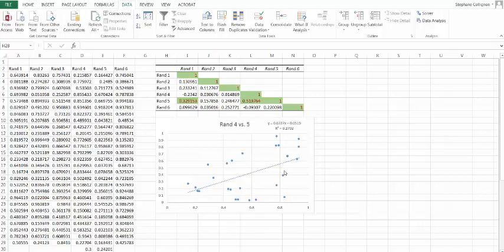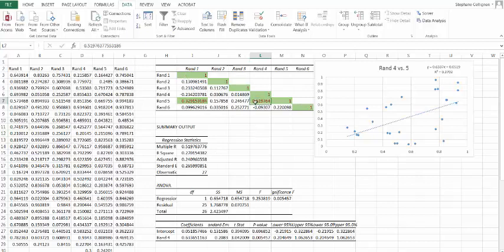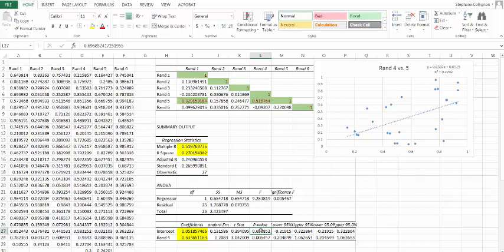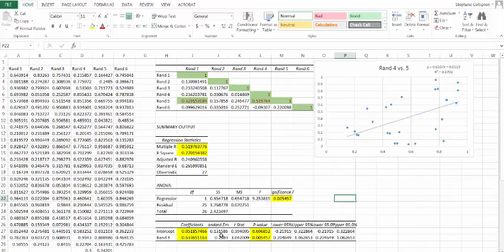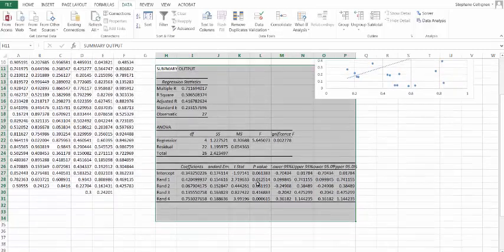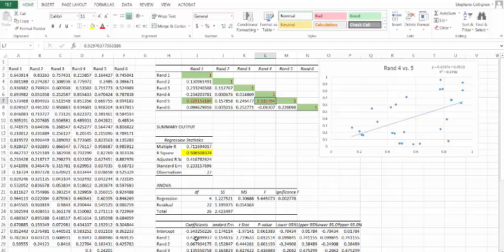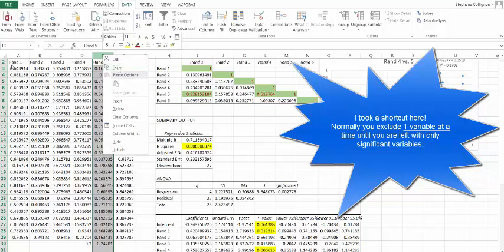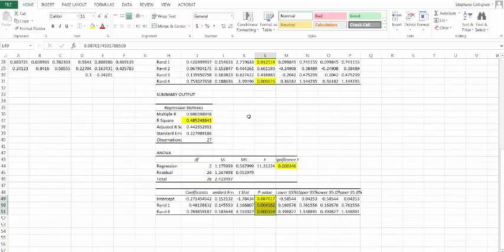M4 V02 regression analysis